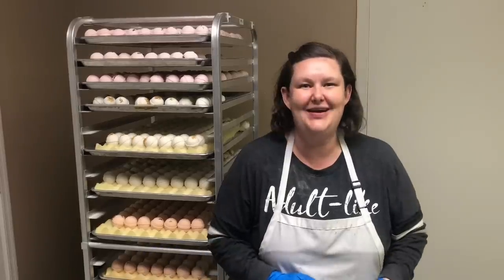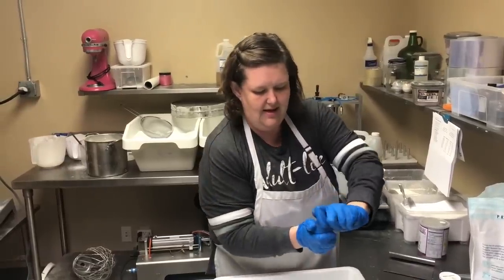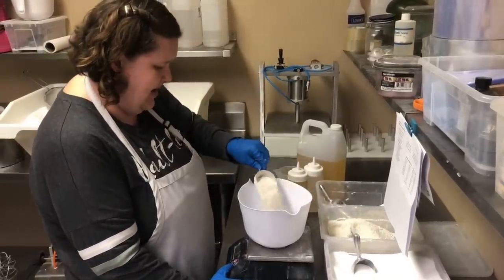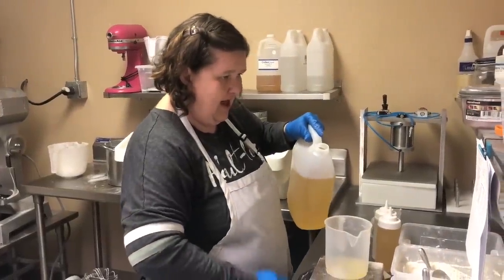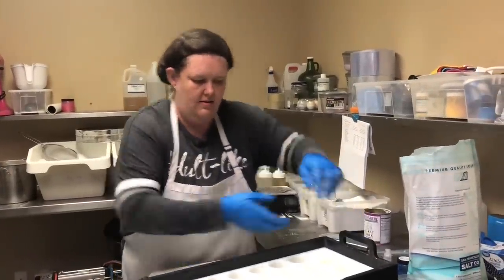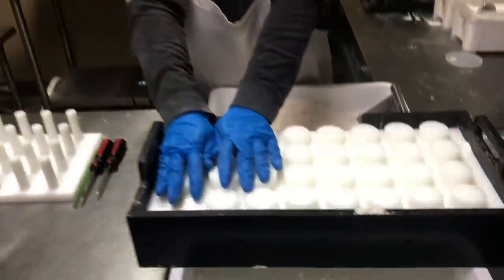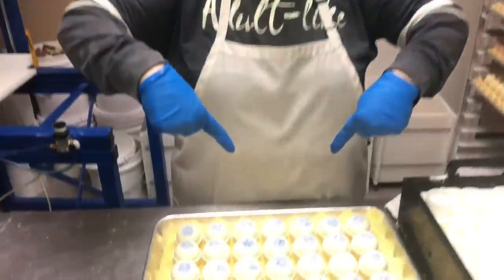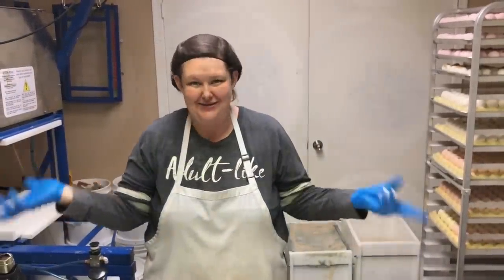How to Make Large Batch Holiday Bath Bombs | Bath Bomb Tutorial 💣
In this video learn how to make a large batch of holiday bath bombs (2 oz. Bath Bomb). This is a great add on product to sell with your soaps or other body care products.

Makes 50 – 2oz Bath Bombs
1. In a bowl measure out the following dry ingredients and set to the side:
2. 15 grams - Powder Goats Milk (Can use powder coconut milk, butter milk, aloe powder etc.)
3. 20 grams - SLSA (course grain) (You can add more, depends on your bubbly wants)
4. 60 gram - Kaolin Clay
5. 119 grams - Sea Salt (fine)
6. 1777 gram - Baking Soda (Needs to be sifted)
7. 2 to 6 grams - Micas, Lake or Pigment Color
(If you want to color water use lakes and a very small amount, they are strong)

Part 2
In a measuring cup, measure out the following wet ingredients and set to the side.
1. 150 gram- Oil combo if you want (I prefer light oils)
2. 40 grams- FO/ EO
3. 20 grams- Poly 80 (if using micas or lakes color, keeps bath tubs from staining)
4. 18 grams- Witch Hazel (depending on humidity and mix wetness add more if needed)

Combine the two parts using a bowl mixer or hand mixer
950 – grams - Citric Acid (May need to be sifted) when completely mixed

Air Compressor
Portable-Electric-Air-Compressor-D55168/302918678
20 Qt (I got mine used)

Counter Top Commercial Press
This is amazing press it has 300 lb. of pressure and is very clean, quiet, and portable (Great Teacher/ Bath Bomb Party Press Plug and Play)

Ingredients and Containers
Baking Soda from Costco
Essential Oils always from My EO Guru Sid – Lakshmi International LLC